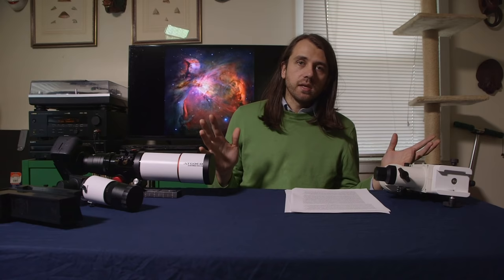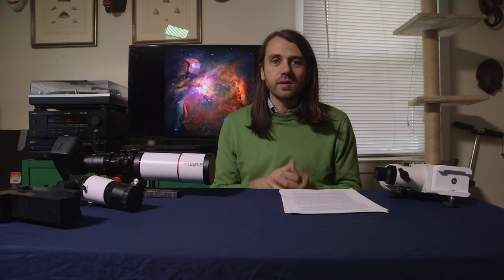Orion Nebula (M42) with a DSLR, Start to Finish - Deep Sky Astrophotography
Join me as I show you every step of capturing and processing the Orion Nebula (M42) with a DSLR, small telescope, and an iOptron SmartEQ mount.
This video will show processing with DeepSkyStacker and Adobe Photoshop. If you use GIMP or PixInsight, you can watch up to 01:17:00 and then switch to one of these videos:

PRODUCT LINKS:
iOptron SmartEQ Pro+

Canon T6i

Telrad Finderscope

00:00 Intro
04:49 Gear choices
26:51 DSLR settings
38:38 Planning with dso-browser.com
47:00 Setting up and imaging
1:04:21 Taking calibration frames
1:09:28 File organization and preparation
1:16:54 DeepSkyStacker
1:31:18 Adobe Photoshop